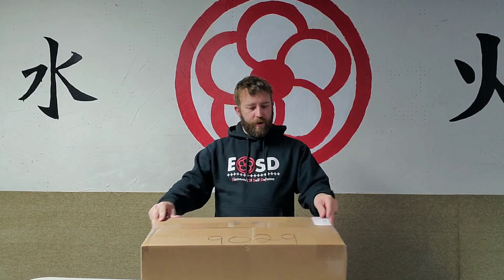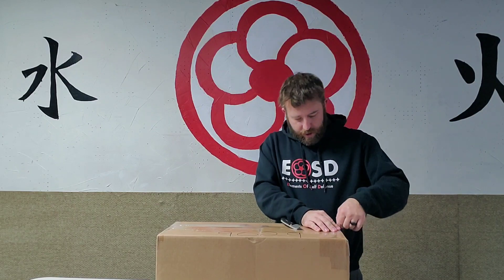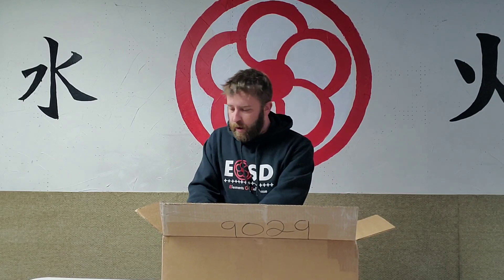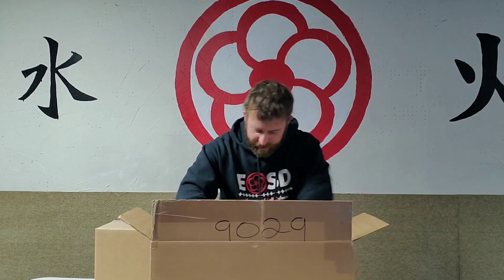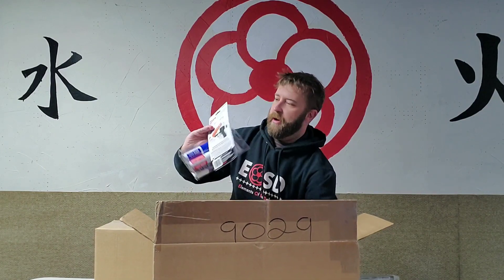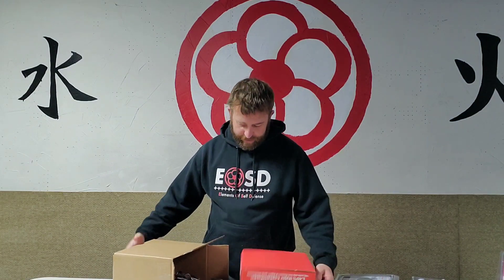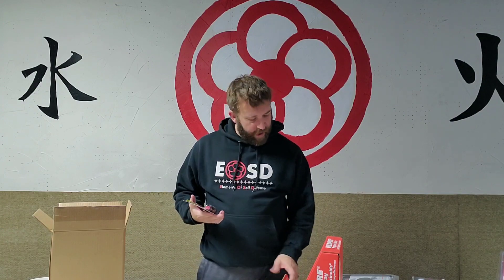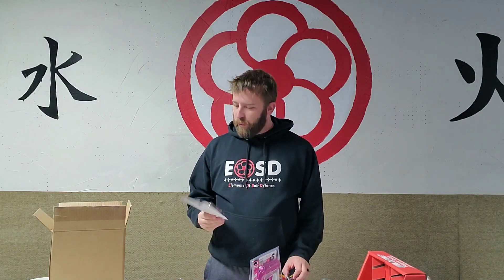Unboxing from Rad Security Concepts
We got a box from Rad Security Concepts today. We'll be reviewing the contents in the coming weeks.

Individual Reviews